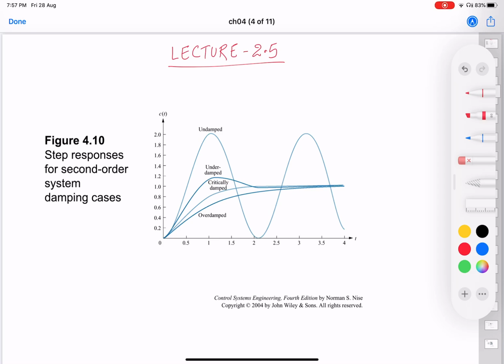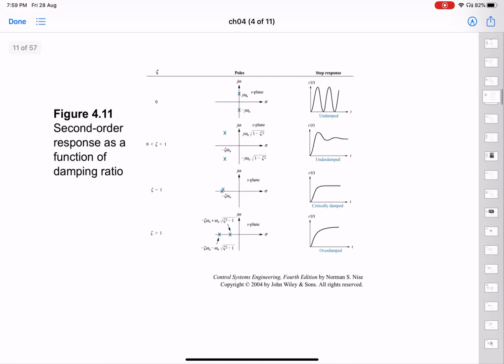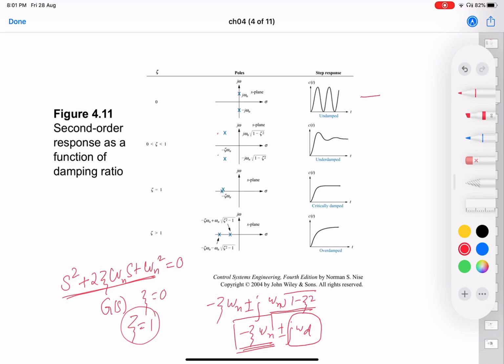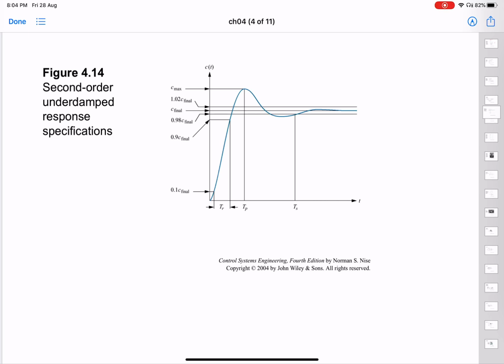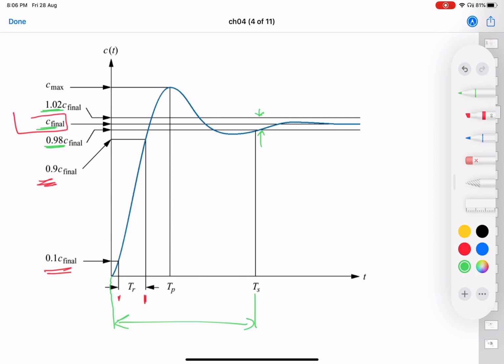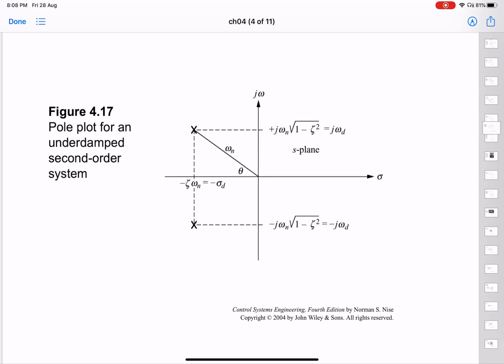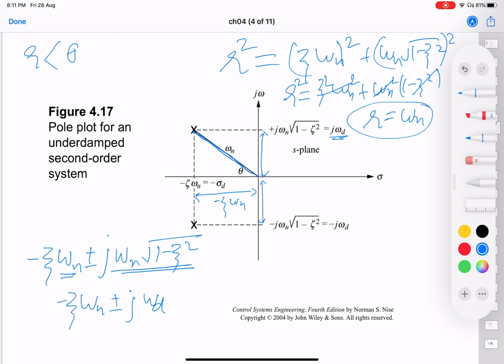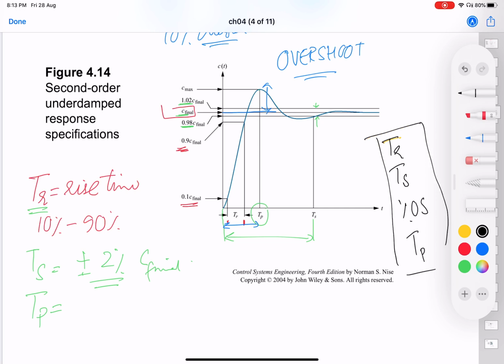Lecture 2.5: Second order response specifications